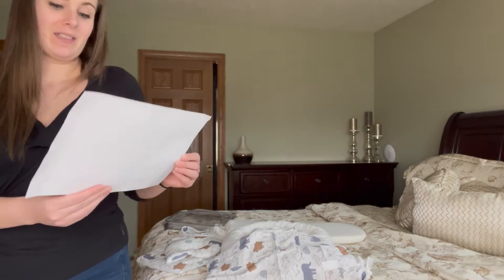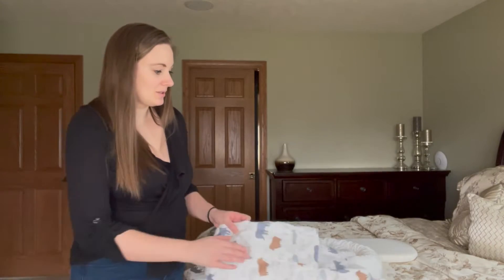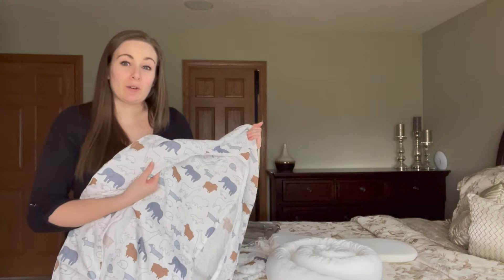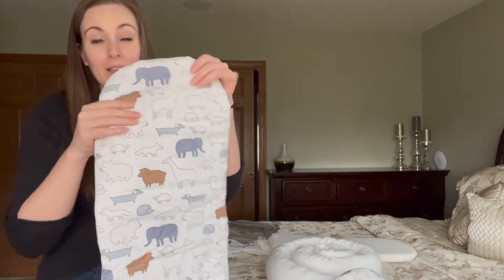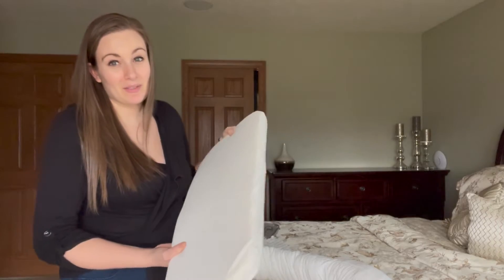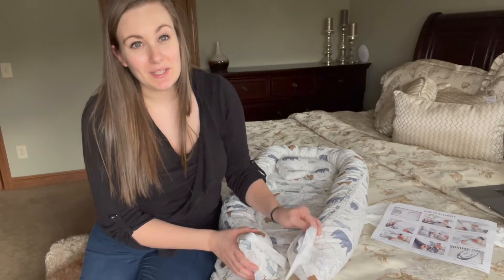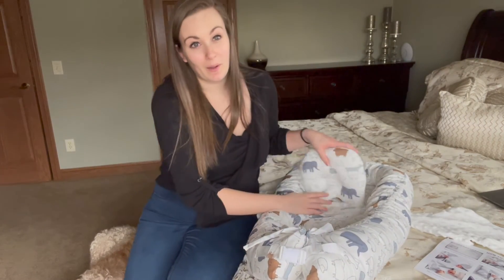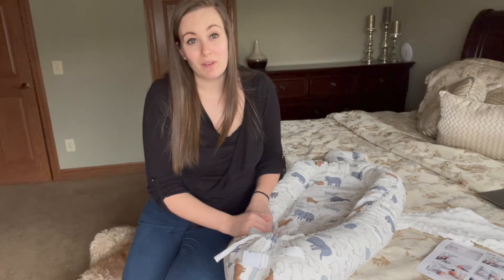Review of CXSBABY Baby Lounger Baby Nest for Co Sleeping,100% Soft & Breathable Cotton